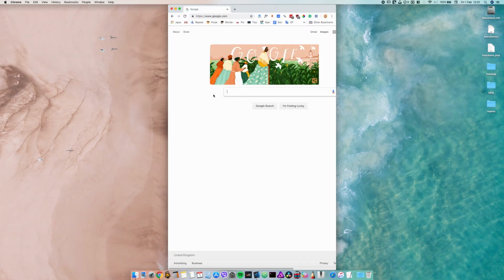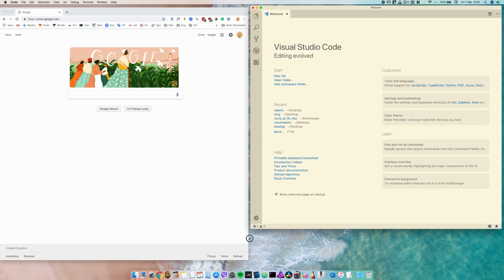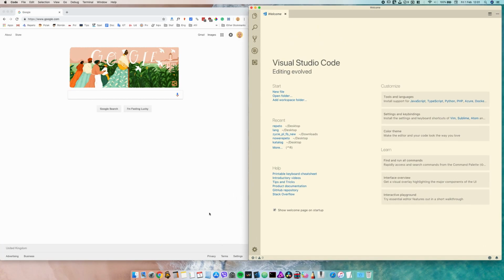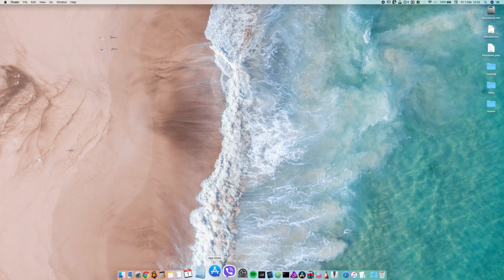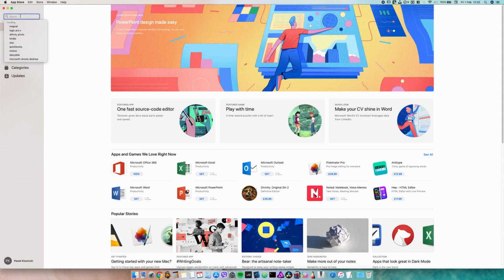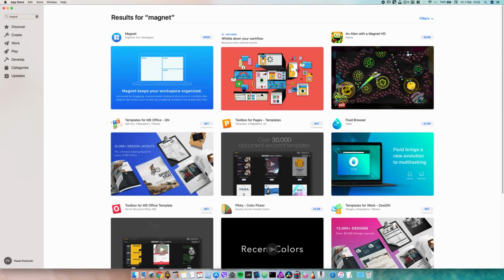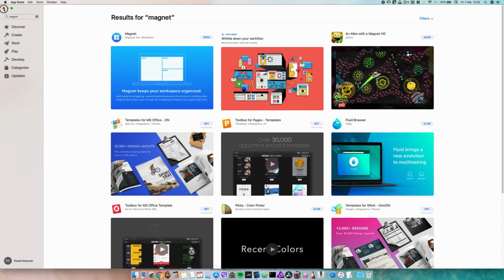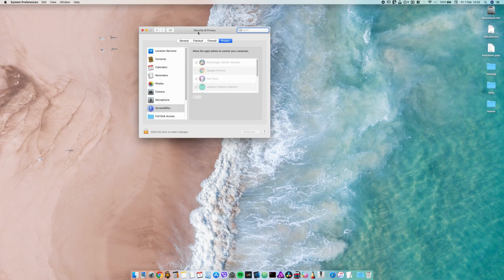How to split screen on Mac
A quick video tutorial showing how to quickly split screen and resize windows on Mac computers.